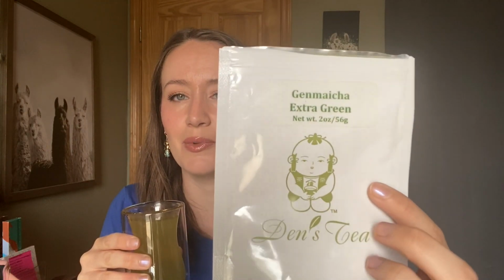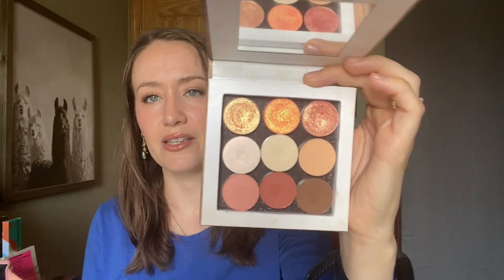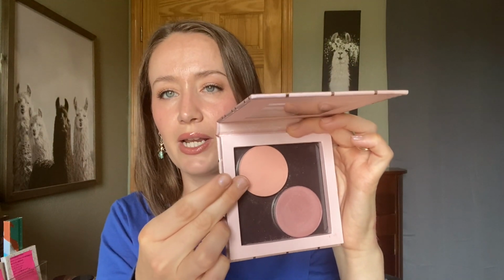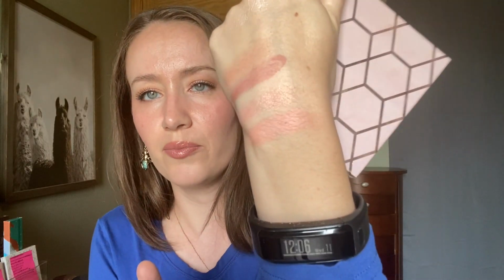Shop My Stash || August 14, 2021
The summer is flying by!! Hope you are all having a lovely summer!

Face:
~Essence Pretty Natural Foundation, 40
~E.L.F. Putty Blush, Tahiti
Eyes:
~Ilia Limitless Lash mascara
~Maybelline Lifter Gloss, Moon